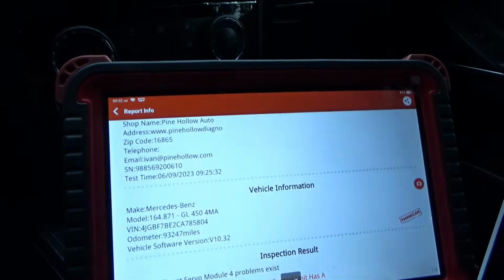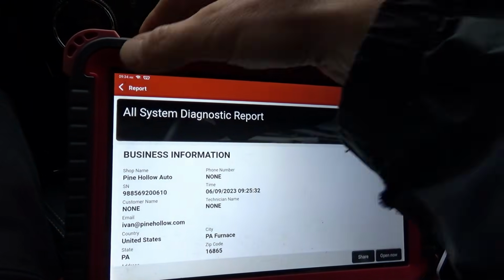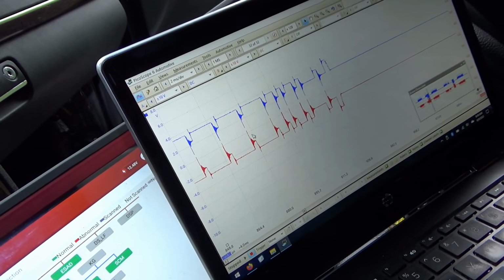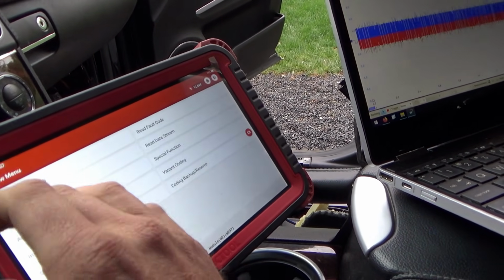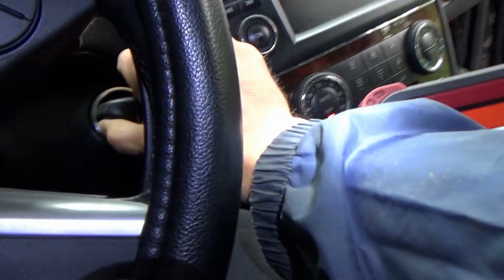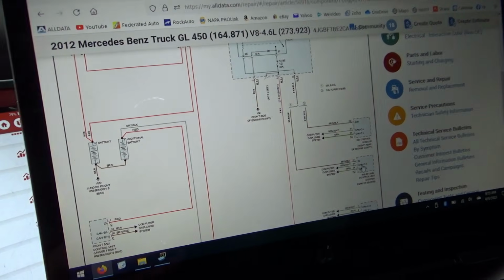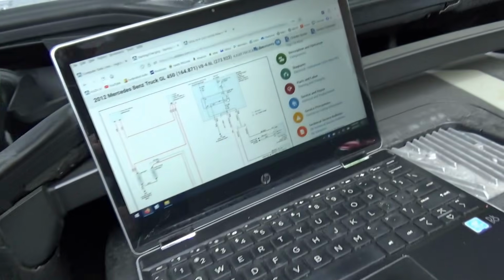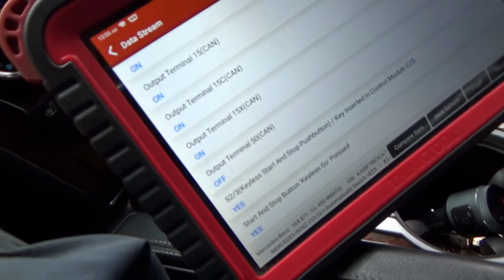Beached Benz...AGAIN? (GL450 No-Crank)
Oh my god... it's back AGAIN!!
This 2012 Mercedes GL450 is a beached whale once again in the owner's driveway. 93k miles.
And once again there are a LOT of COMMUNICATION CODES stored!

Let's not jump to conclusions, but follow the tried and true SCIENTIFIC METHOD to figure out the problem and give the customer a 100% GUARANTEED DIAGNOSIS.

THINKTOOL PROS: TOTAL $150 OFF!!

Ivan